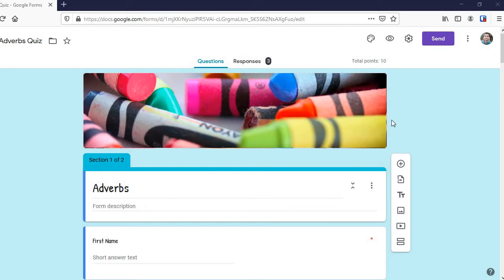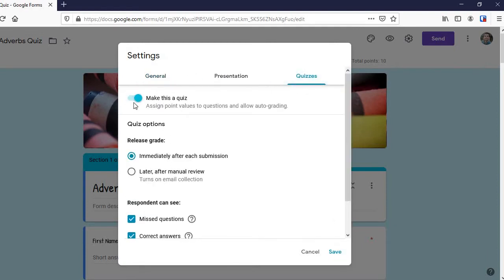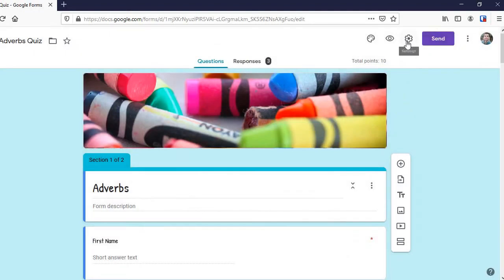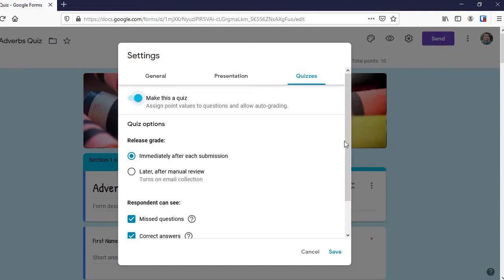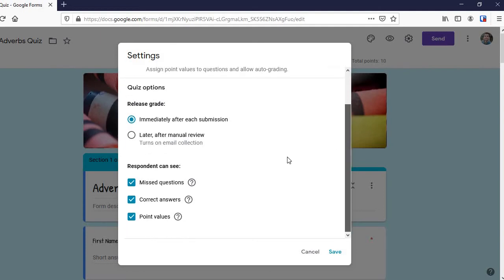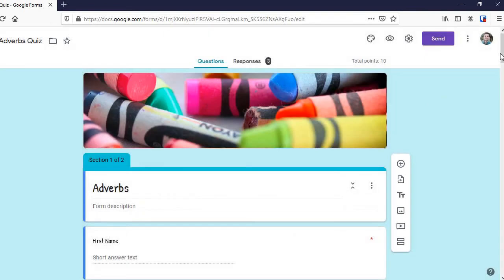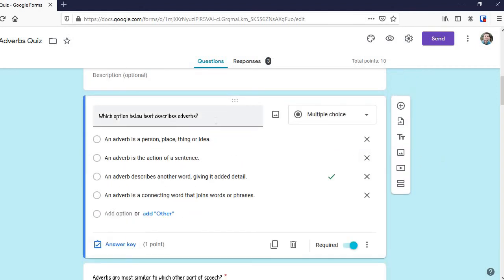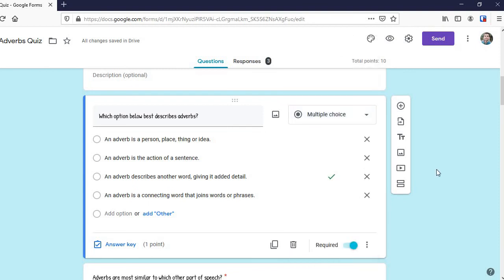Turn on Quiz Mode (and Auto-Grading) in your Google Form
You will see how to turn your Google Form into an auto-grading quiz. Quiz Settings are shown and explained so you can find what you need and get back to creating.
What options do you have when creating your quiz? I'll show you what you can do, all at the click of a button!

Remember, to use Auto-Grading, your quiz will need an answer key. Here's my 2 minute video showing you how to set up a good answer key.

Was this video helpful? Please like it so other teachers can find it!

For more Google Forms trainings, explore the Assessment Toolbox Channel!

If you want tips sent straight to your inbox, join the Google Forms Tips for Teachers Video Newsletter